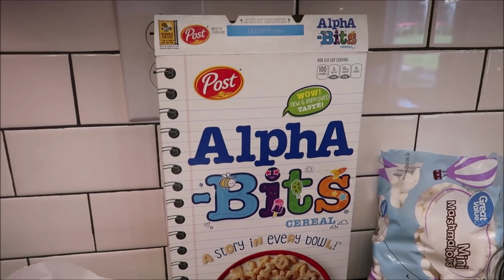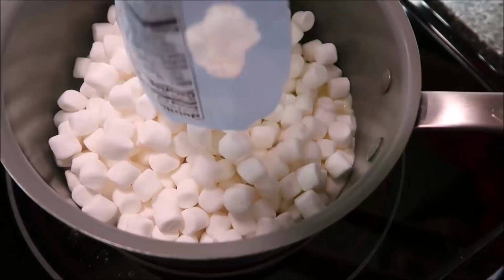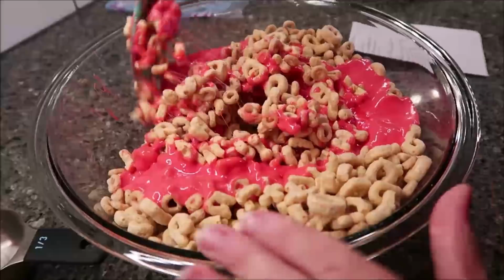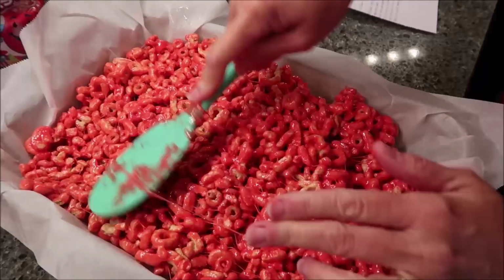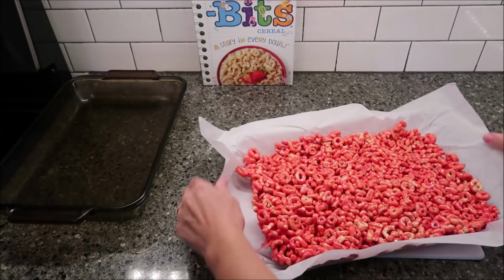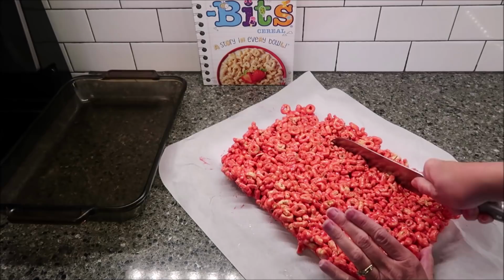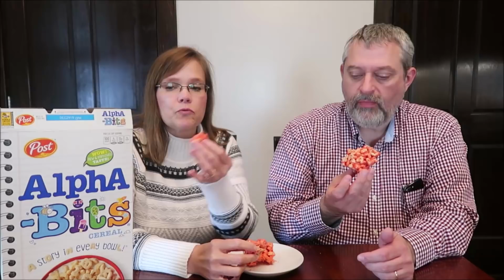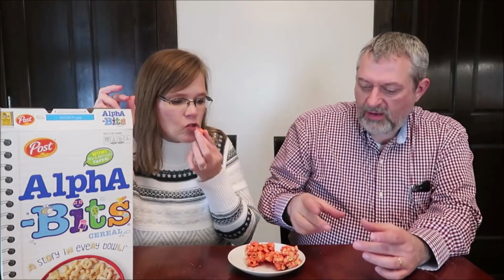Alpha Bits Cereal Bars Recipe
In this video, I am making Alpha Bits Cereal Bars. You can find the link to written instructions at: tamidunn.net